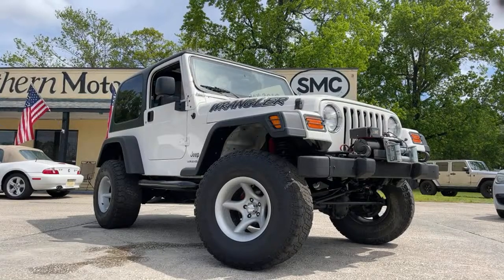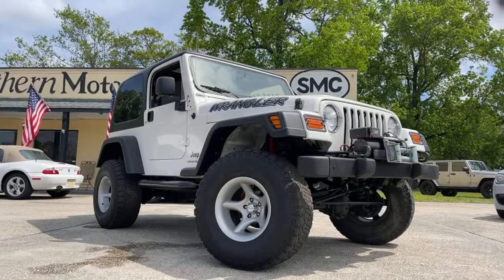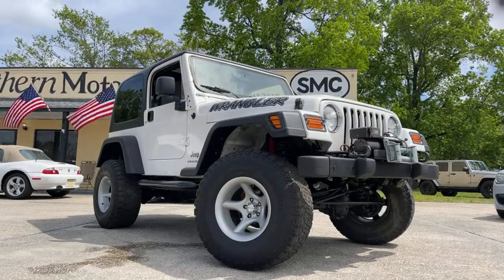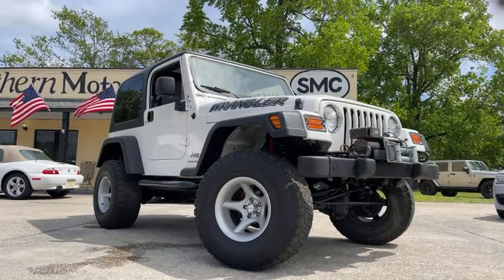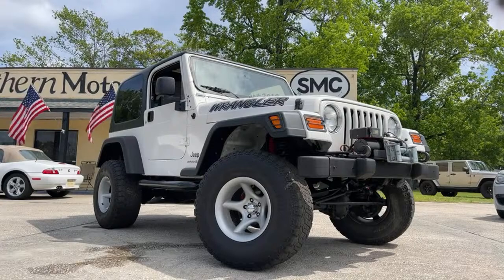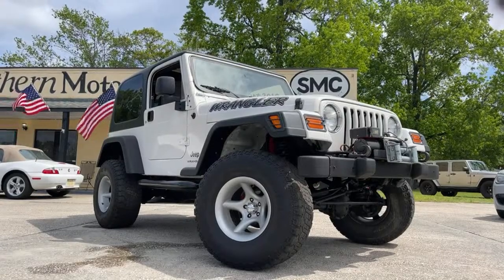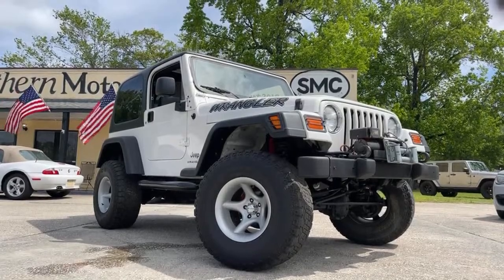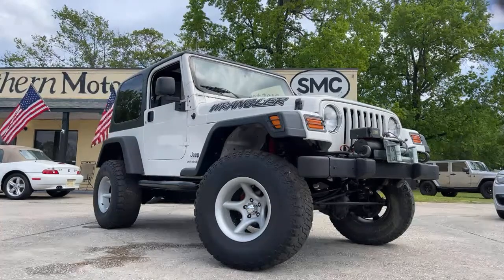Live Stream | 2003 Jeep Wrangler 4.0L For Sale | 19 Years Later Tour in HD 4K